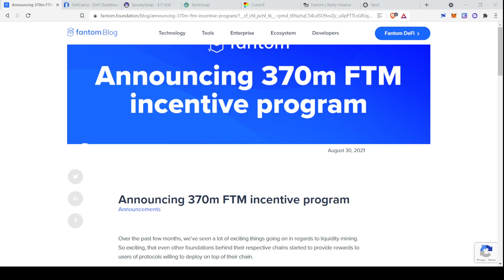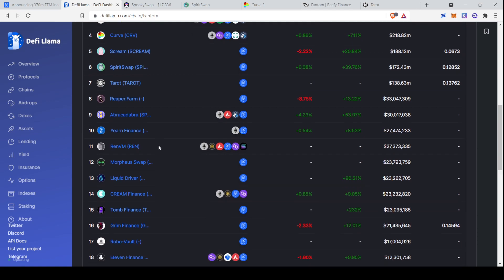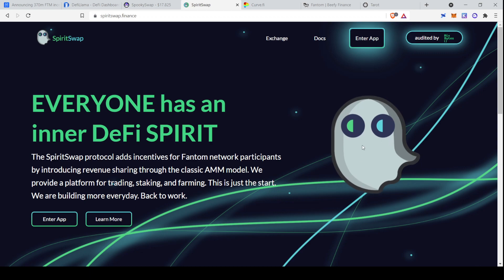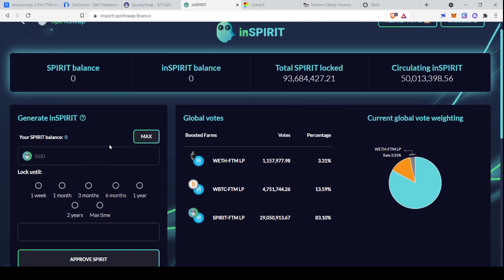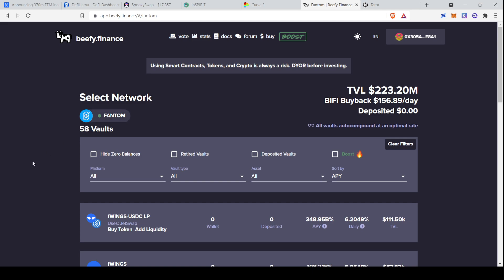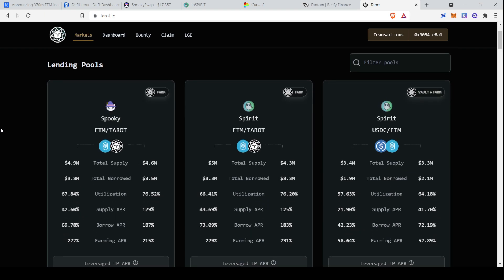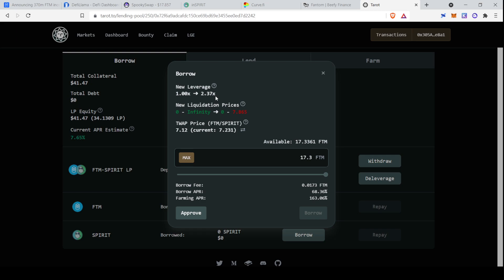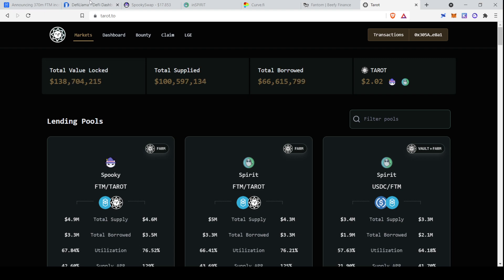Everything You Need to Start Yield Farming on Fantom (SpookySwap, SpiritSwap, Tarot and more)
In this video, I go through all of the tools and apps that you need to start yield farming crypto on the Fantom network. I cover a variety of dApps, including DEXes like SpookySwap and SpiritSwap, a yield aggregator, and a leveraged yield farming platform.

0:00 Intro to Fantom
1:48 DefiLlama
2:58 SpookySwap
4:55 SpiritSwap
8:01 Curve on Fantom
9:28 Beefy Finance
11:56 Tarot